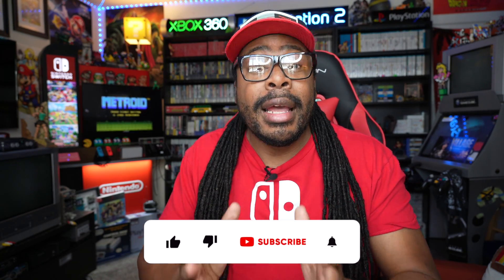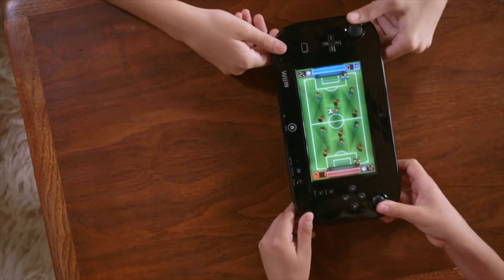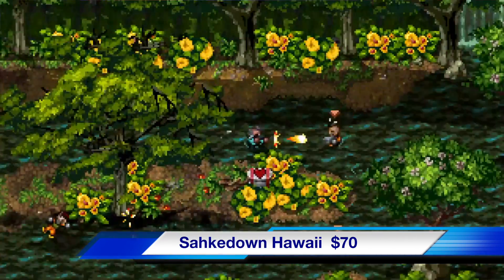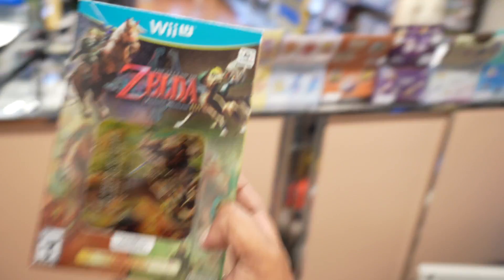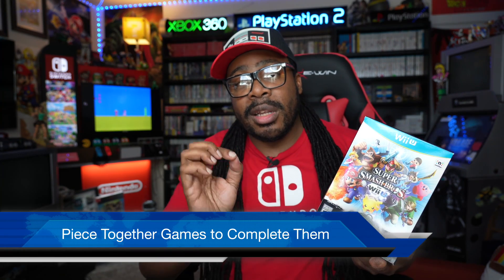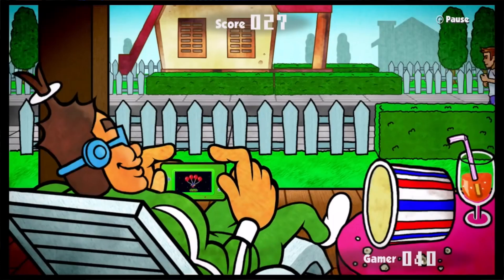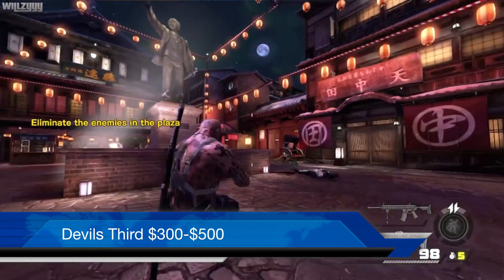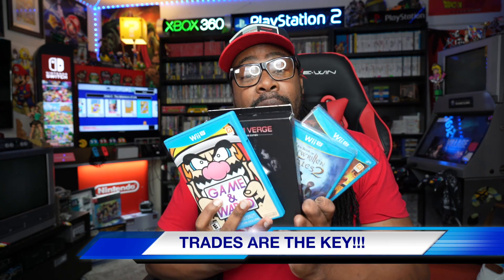Very EXPENSIVE Nintendo Wii U Games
Expensive Wii U Games to collect for now that the shop is closed.